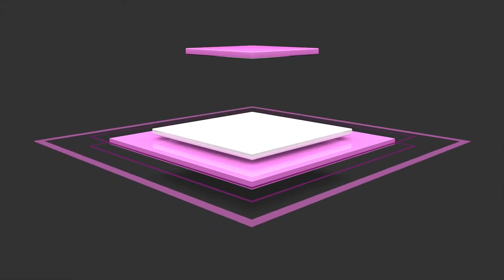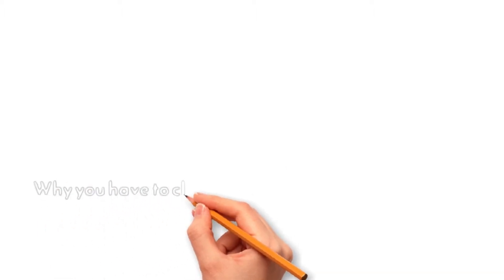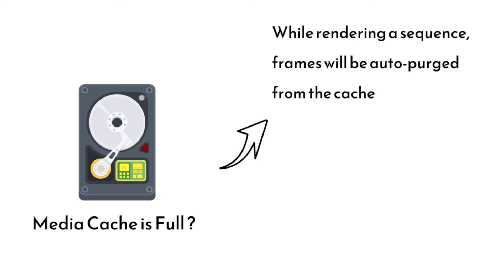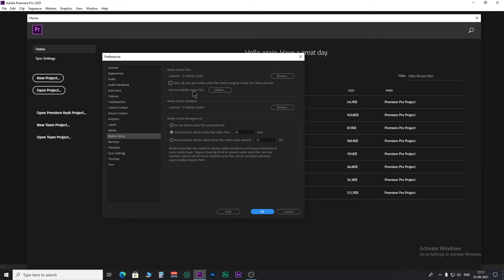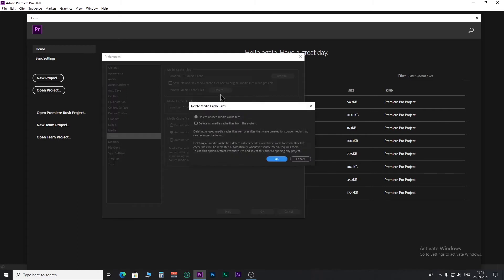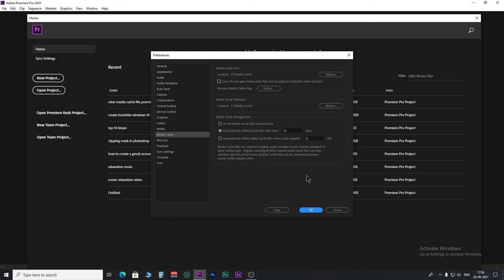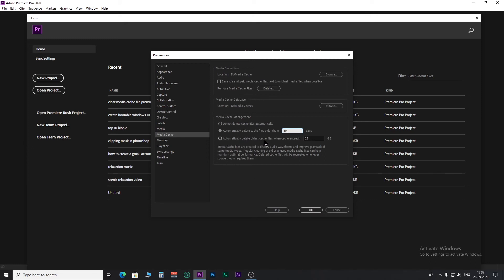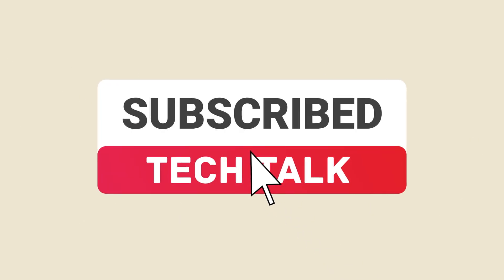Media cache full in Premiere Pro. Easy Fix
Learn to clear media cache in Adobe Premiere Pro. Clearing media cache files in Premiere Pro is so easy nowadays. After you are done exporting your project, clear your media cache memory to save your hard disk space. If your media cache memory is full, then you won't be able to render your current working project.

Watch this video right till the end to learn step-by-step how to clear media cache memory in Premiere Pro.